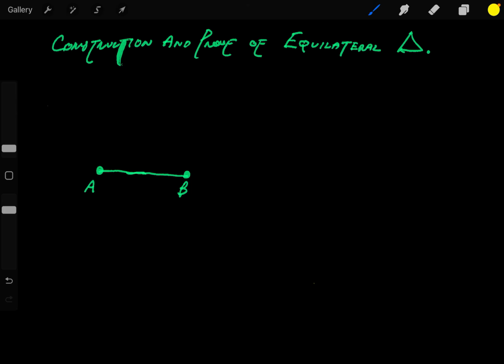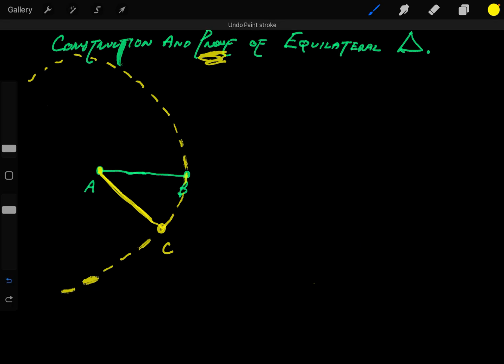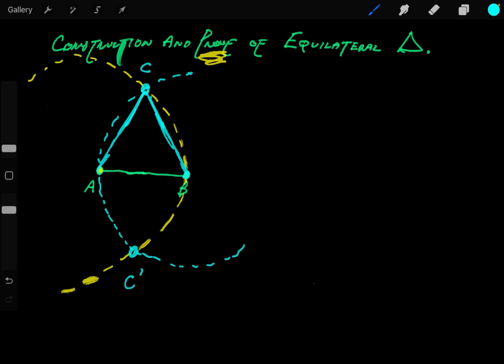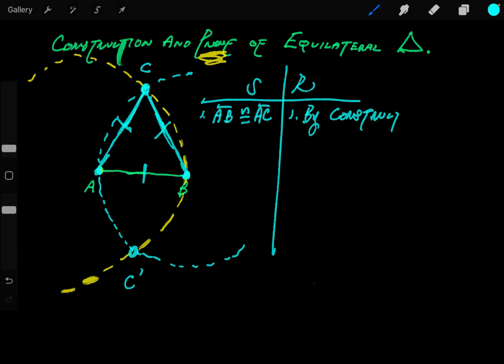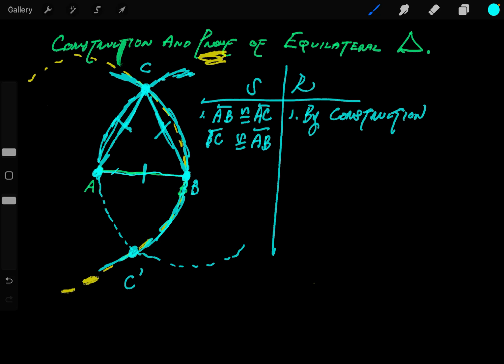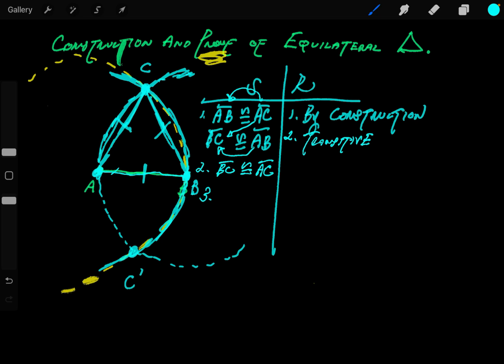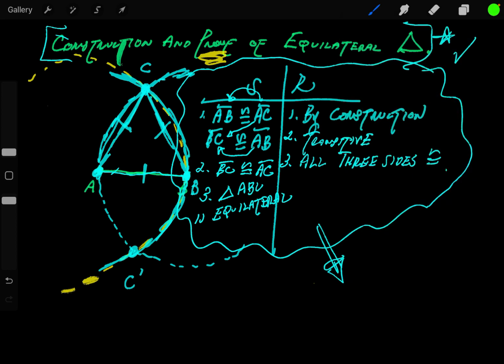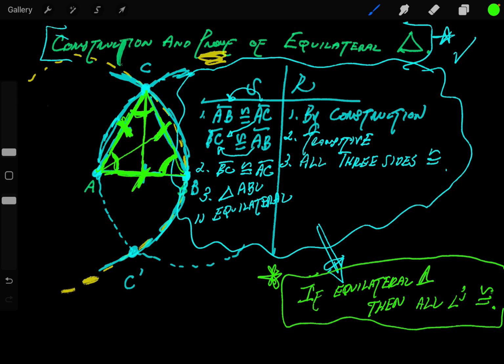Construction and Proof of Construction of an Equilateral Triangle